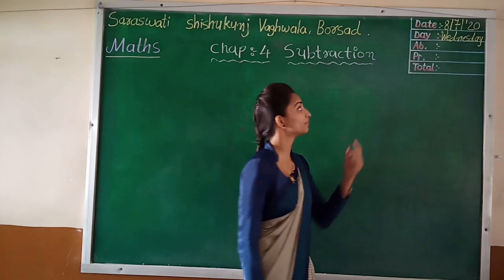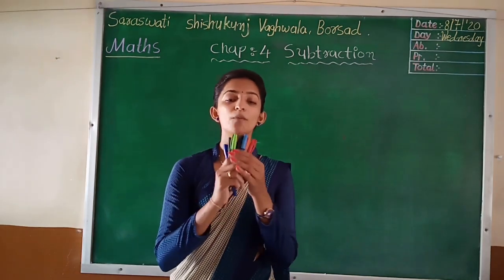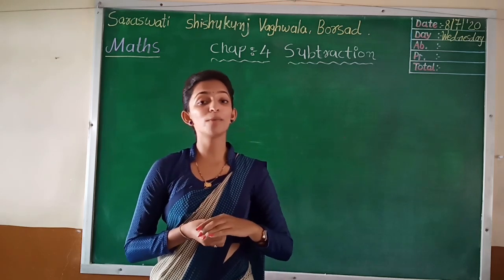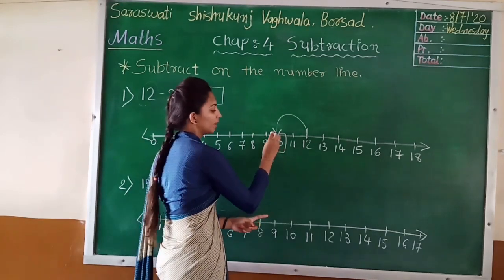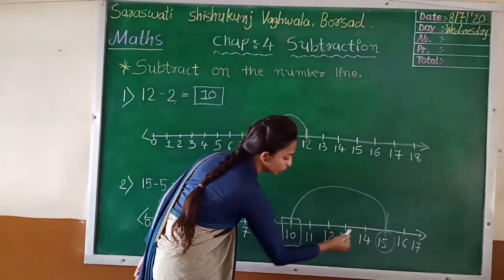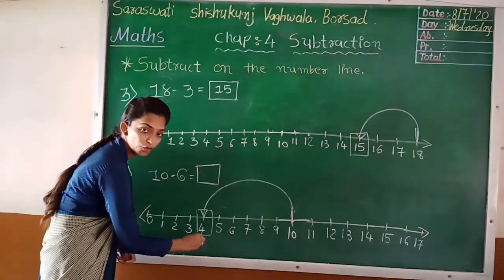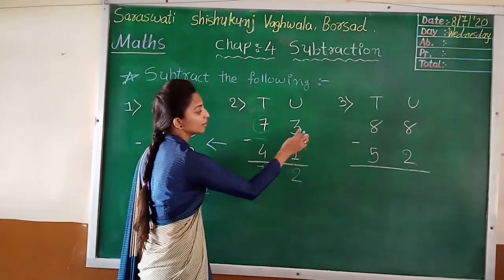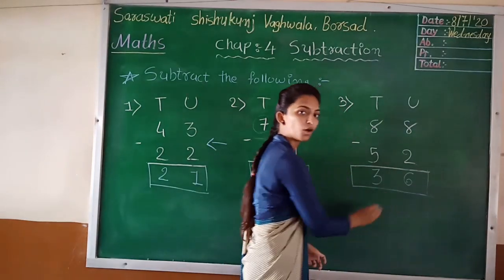2 MATHS CH 4 SUBTRACTION PART 1 08 07 2020